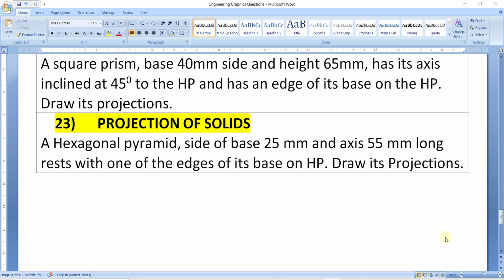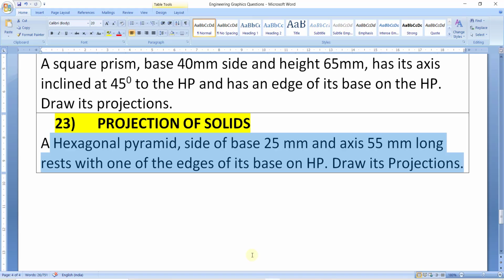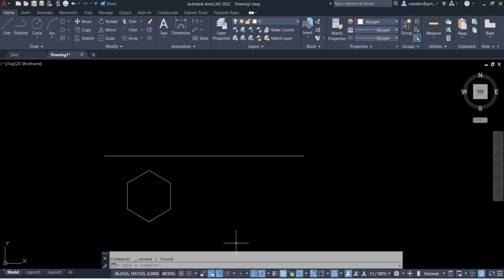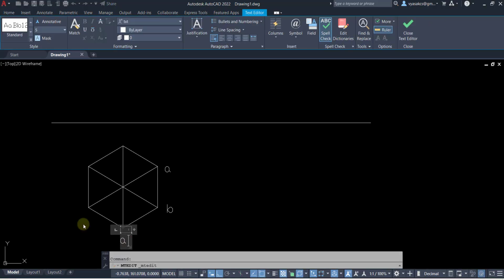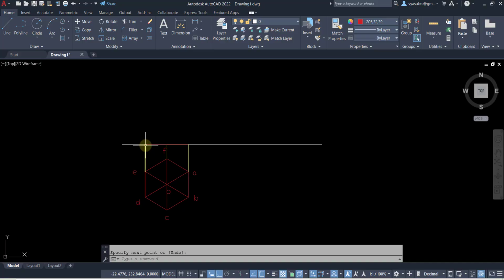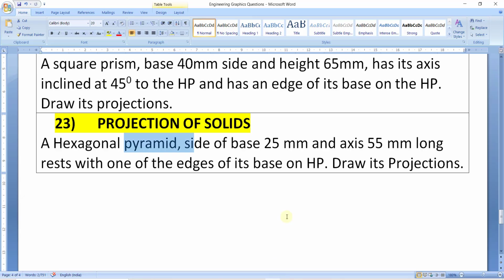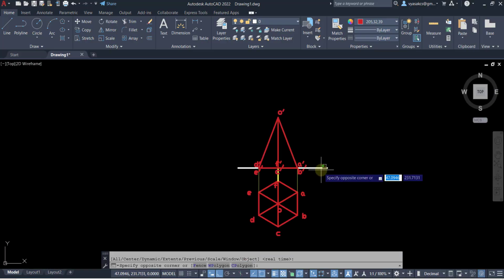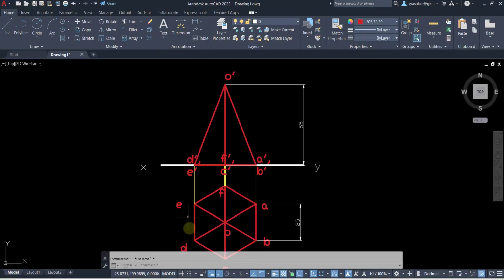23 PROJECTION OF SOLIDS - AutoCAD 2022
23) PROJECTION OF SOLIDS
A Hexagonal pyramid, side of base 25 mm and axis 55 mm long rests with one of the edges of its base on HP. Draw its Projections.